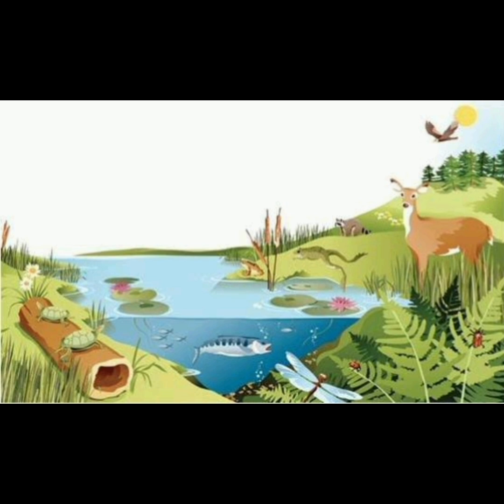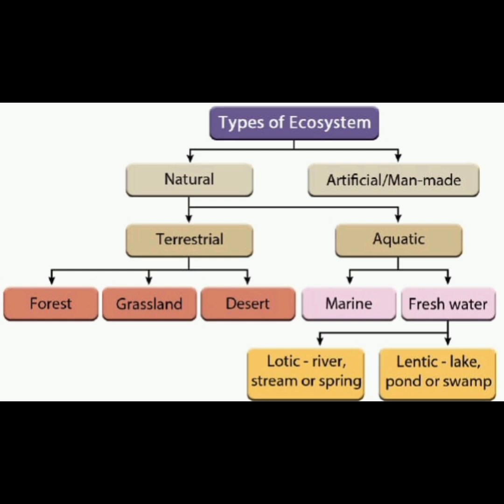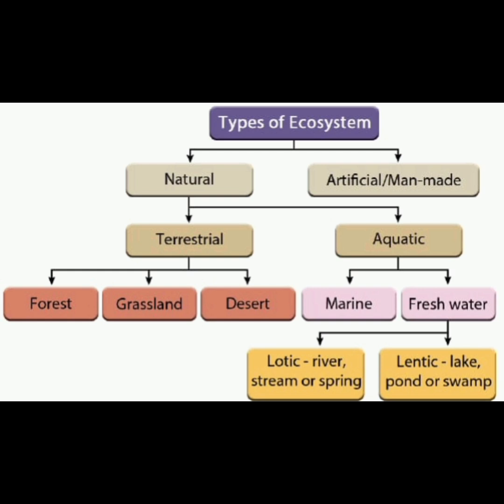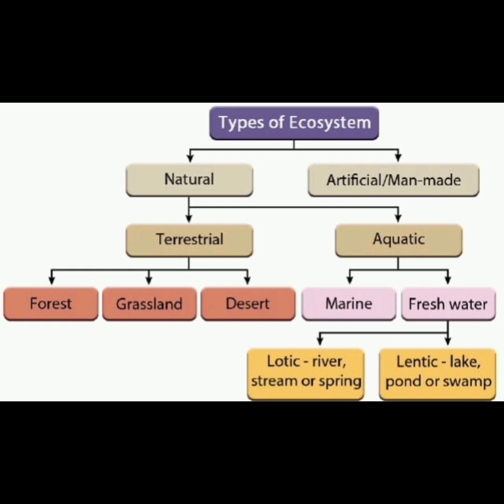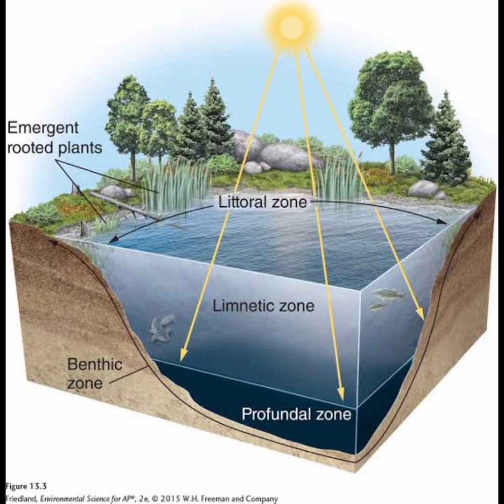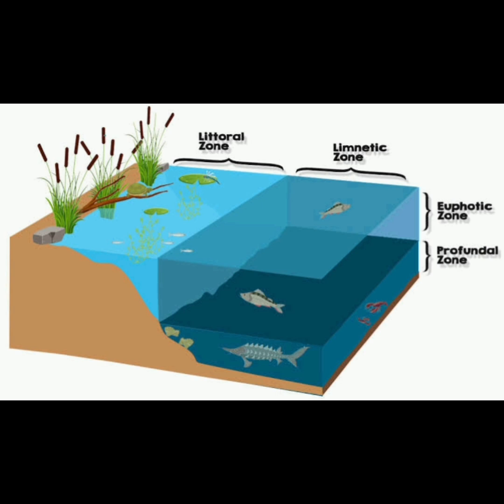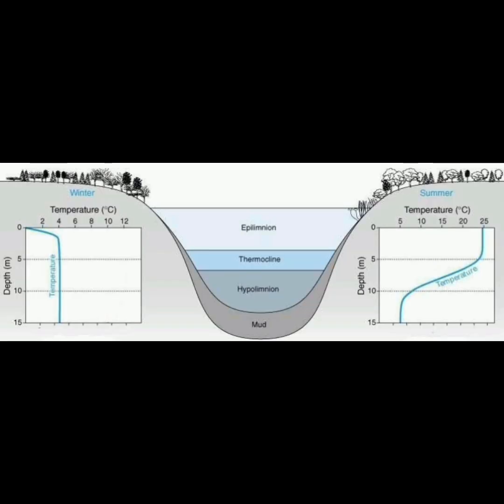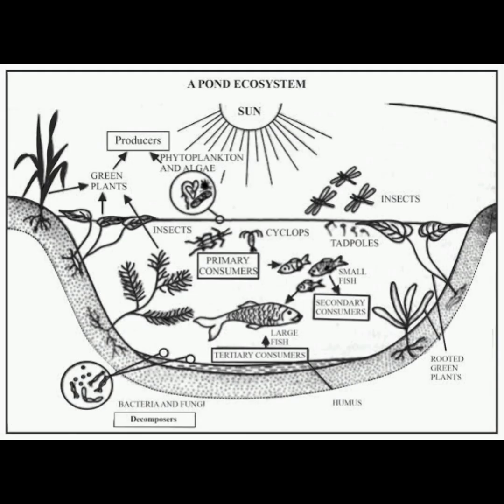Types of Ecosystems-Aquatic Ecosystems: These are water-based ecosystems.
Aquatic Ecosystems

They are the most common type of ecosystem, covering over 70% of the Earth's surface.    Examples of Aquatic Ecosystems
 A.Freshwater Ecosystems: These have a low salt concentration (usually less than 1%) and include:
  1.Lentic Ecosystems: Still or slow-moving water bodies. Examples: Lakes, ponds, and pools.
 2.Lotic Ecosystems: Faster-moving water bodies. Examples: Rivers, streams, and springs.
 3.Wetlands: Marshy areas often covered in water, supporting diverse plant and animal life. Examples: Swamps, marshes, and bogs.

  B.Marine Ecosystems: These have a high salt content and cover the largest portion of Earth's surface.system